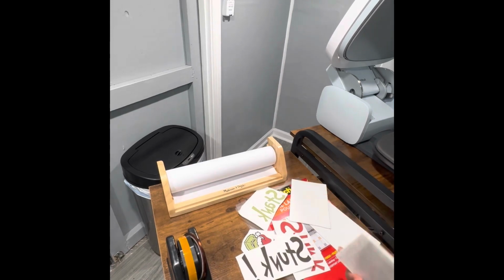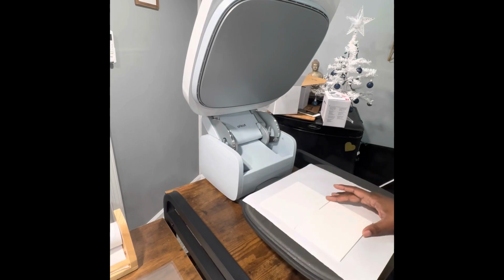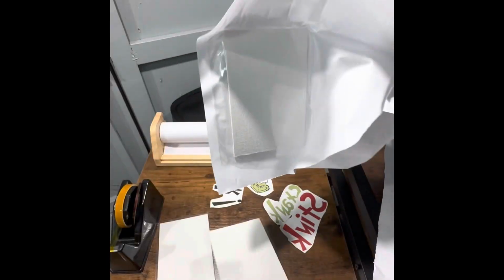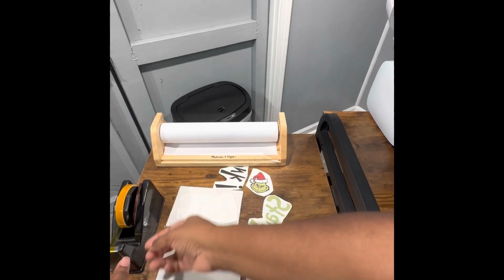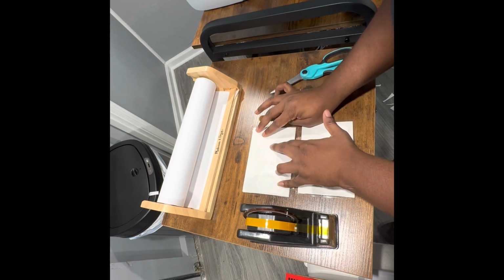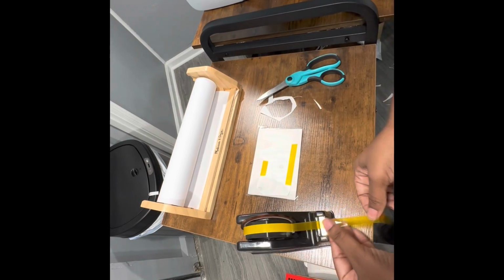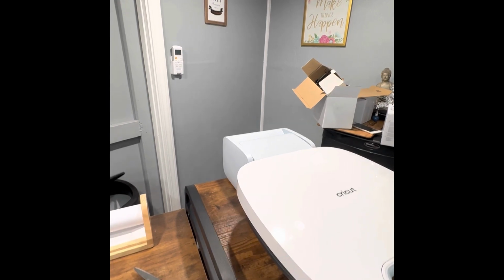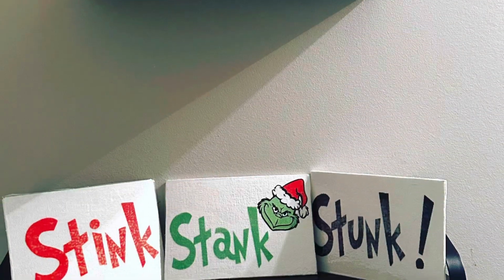Day 9 of 12 Days of crafting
Making flat canvases with sublimation and scotch thermal pouches